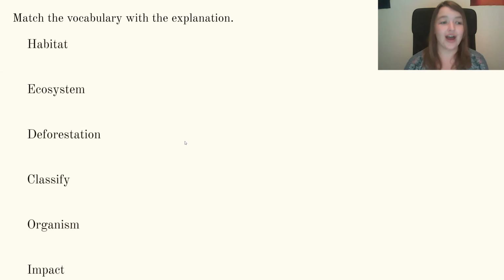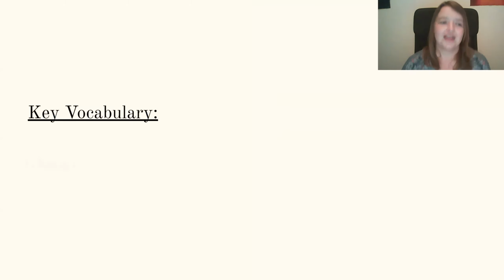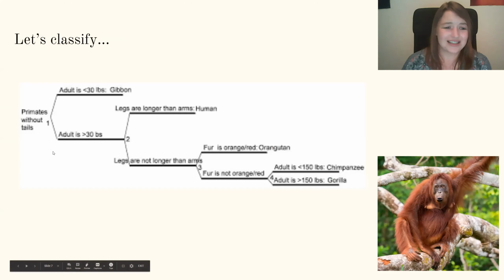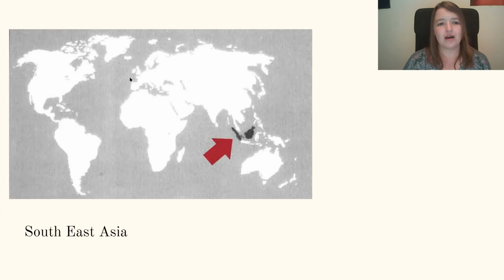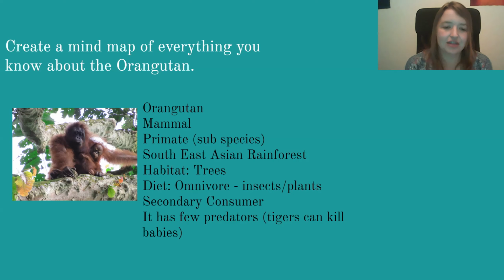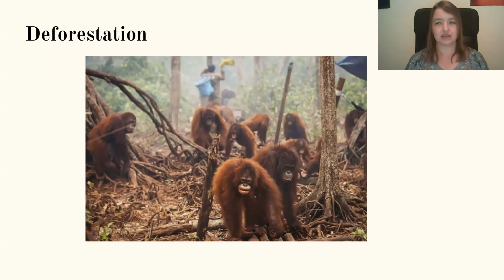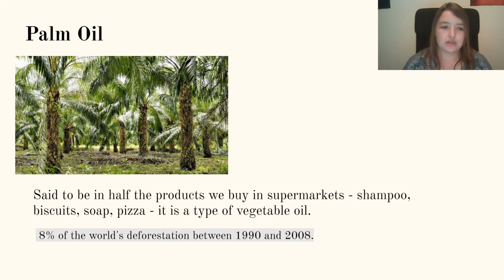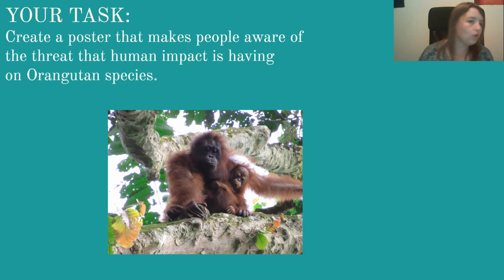Year 4-Day 10-Science